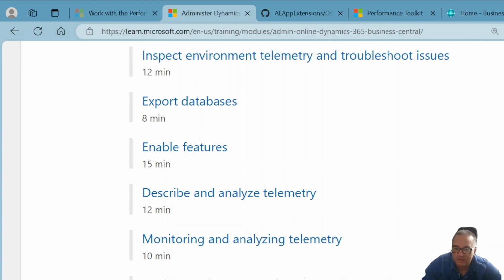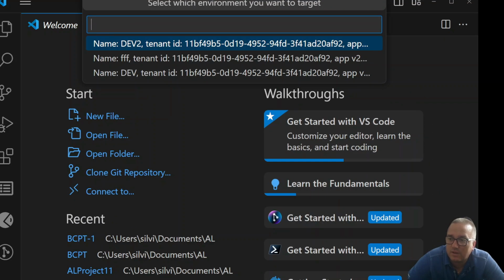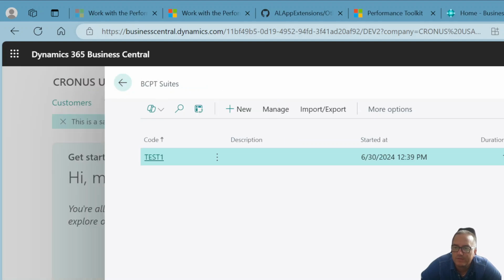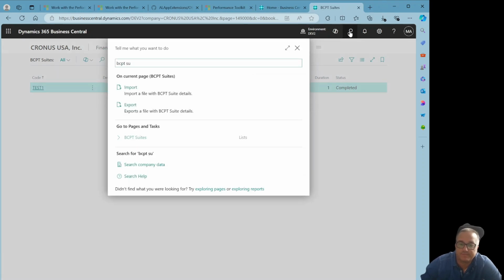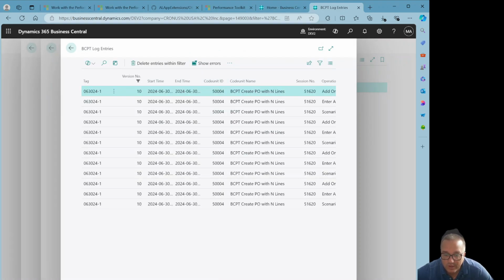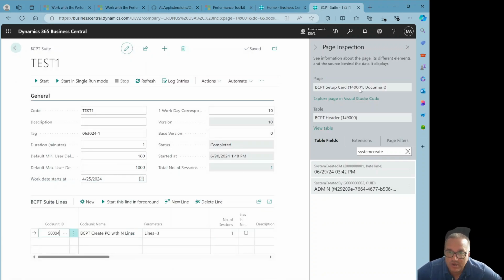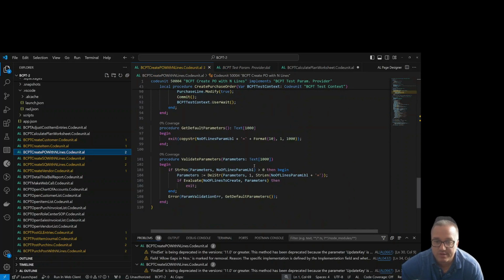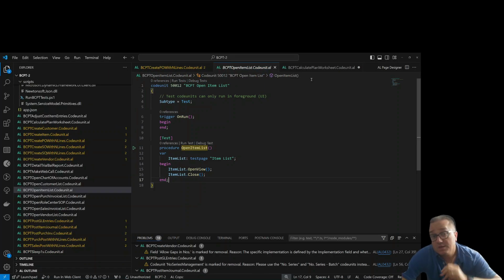🌟 Let's pass MB-820 - Episode 3🌟 Getting Started with Performance Toolkit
Learn how to get started with Performance Toolkit

Get my book  ⬇
🔆 Beyond the Ledgers: Cutting-edge data insights with Business Central and AI